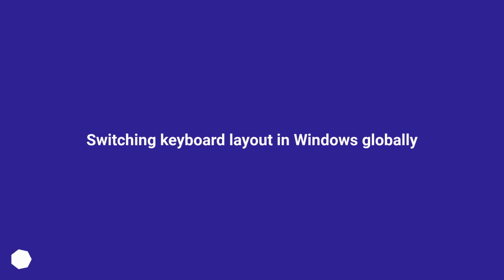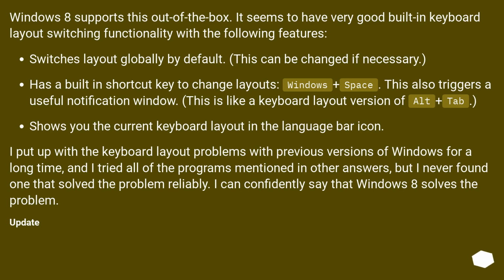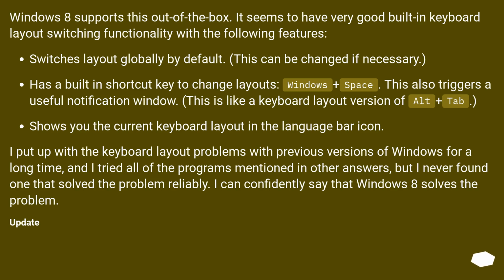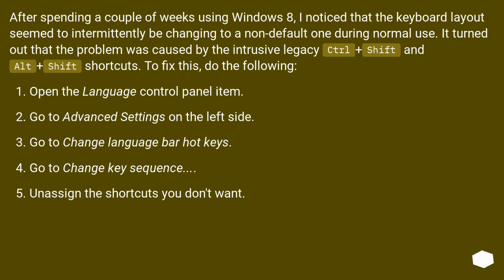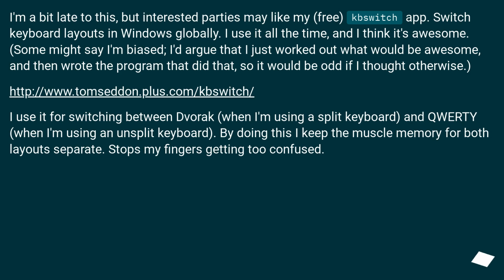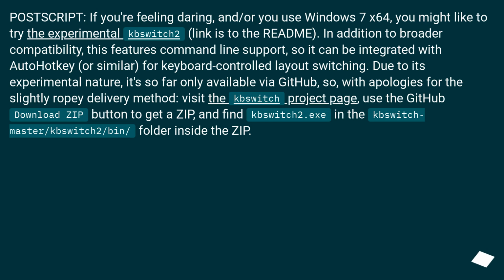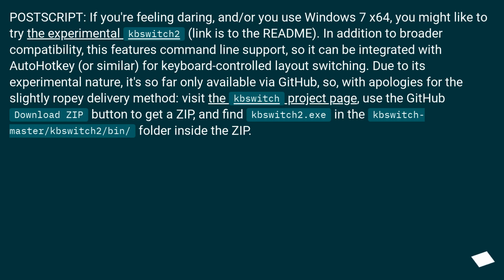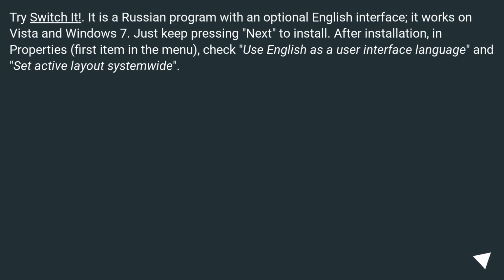Switching keyboard layout in Windows globally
Chapters
00:00 Question
00:29 Accepted answer (Score 19)
02:19 Answer 2 (Score 24)
04:00 Answer 3 (Score 6)
04:20 Answer 4 (Score 5)
05:01 Thank you